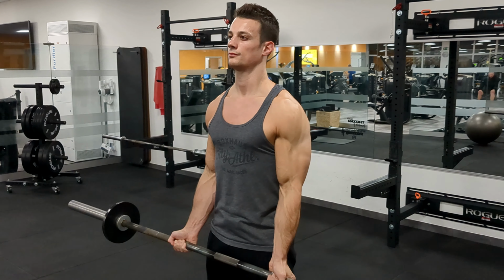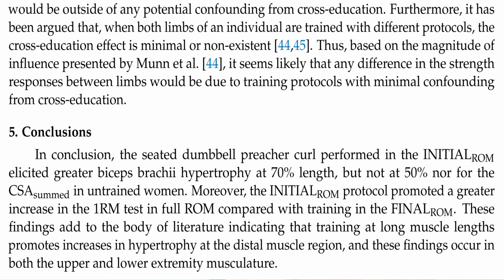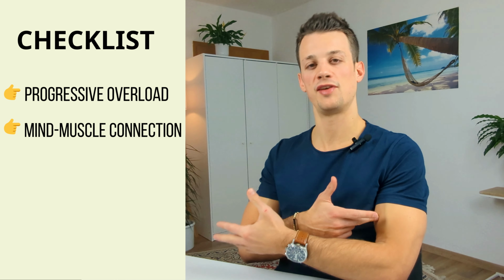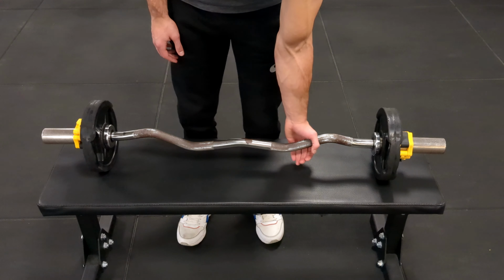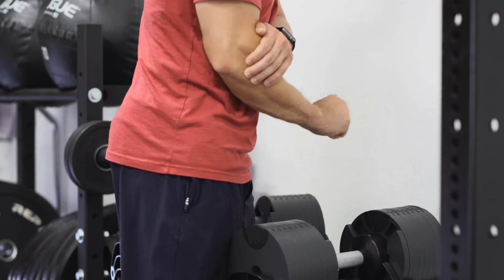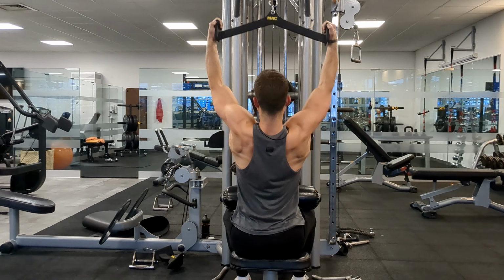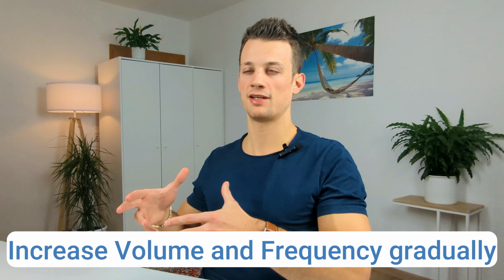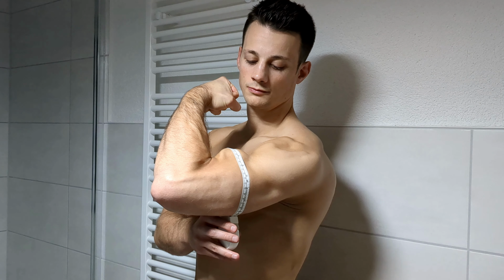4 Tips That'll Help You Maximize Bicep Growth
Hey everyone!
In this video I'll be sharing a 4 Step Strategy that'll help  you maximize your bicep growth.

Timestamps:
0:00 - Intro
0:31 - Choose the right exercises
2:41 - Make sure you're executing the exercise correctly
3:54 - Get the right Training Dose
5:56 - Do a biceps spcialization phase